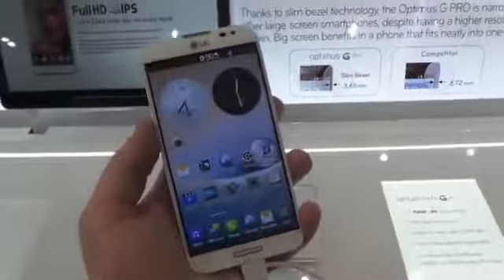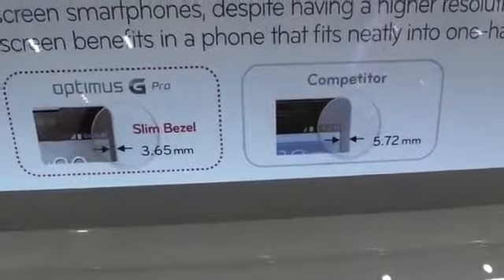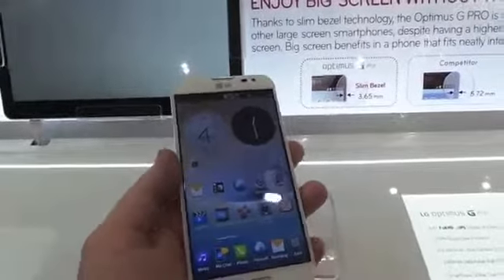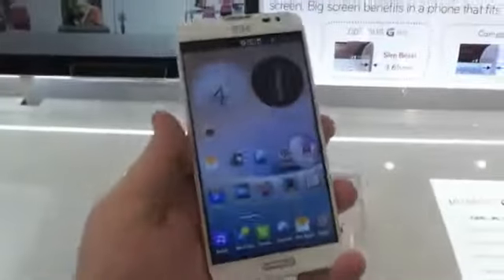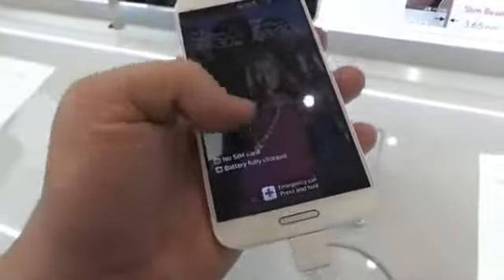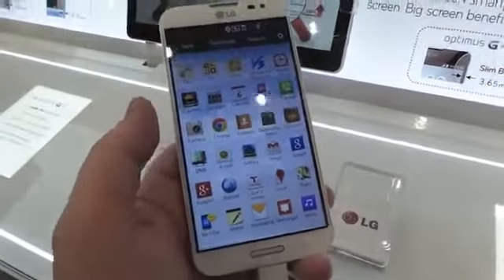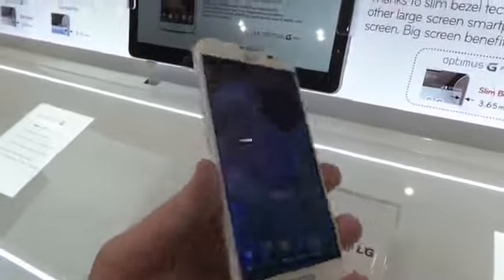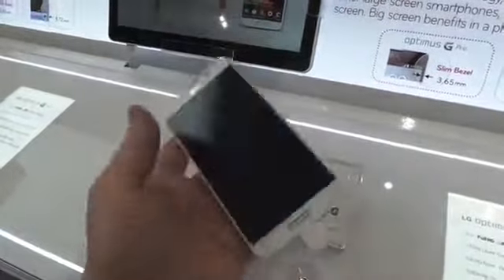LG Optimus G Pro Hands On